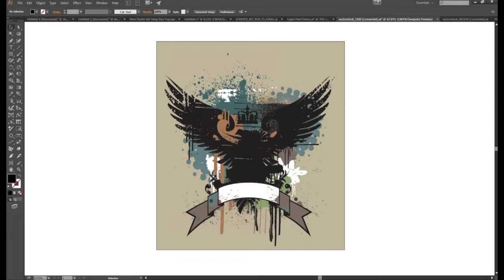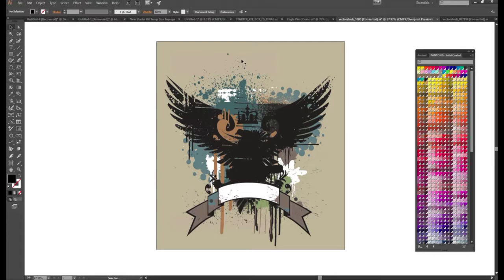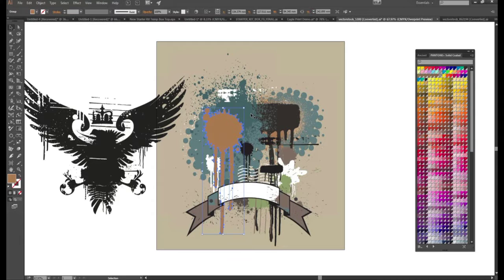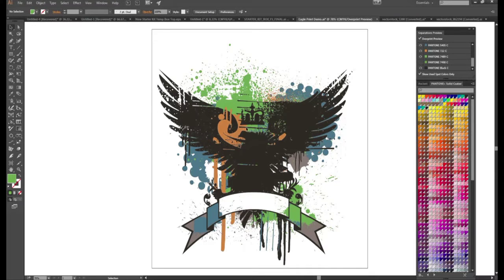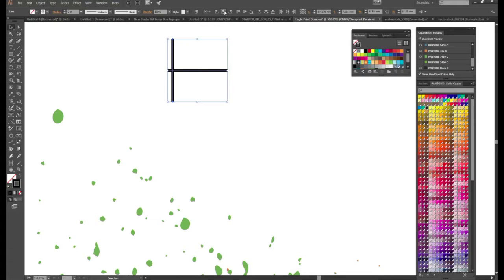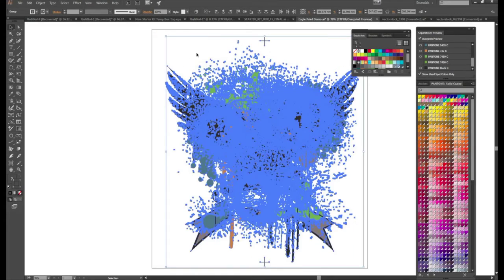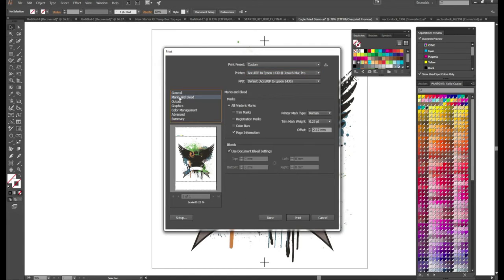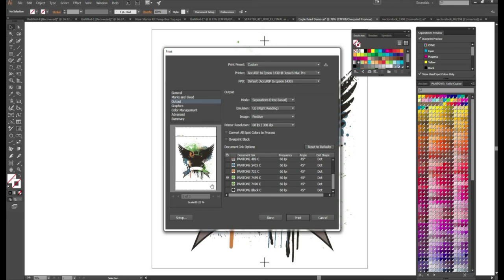AI Color Separation using AccuRIp Pearl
In this video we demonstrate a quick and extremely easy color separations in Adobe Illustrator with AccuRip Pearl